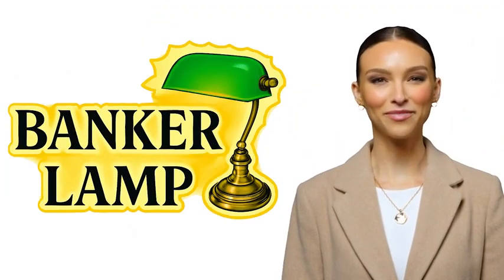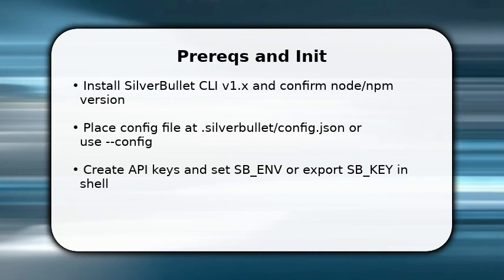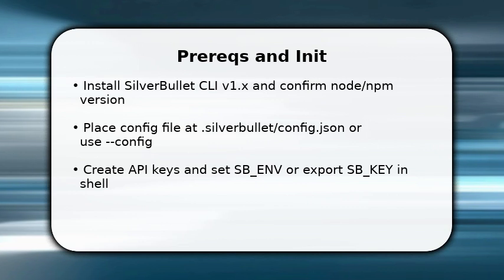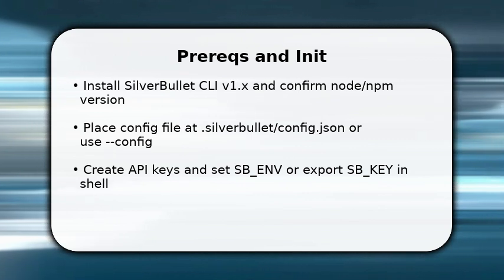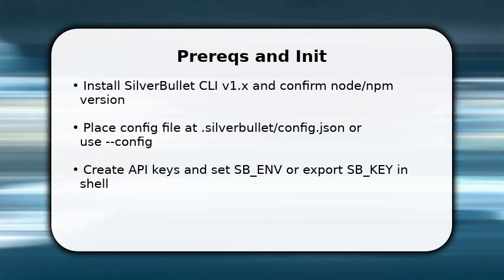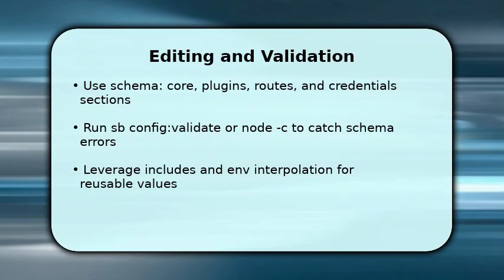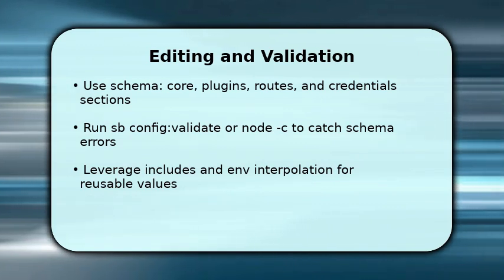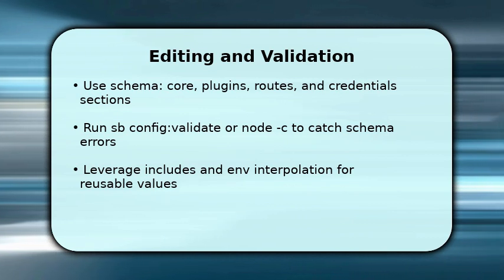How to Use Config on Silverbullet - Full Guide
Dive into the comprehensive guide on using Silverbullet's configuration settings. Learn how to optimize your audio production with expert tips and tricks for adjusting levels, filters, effects, and more.